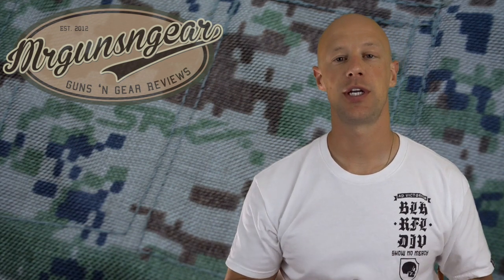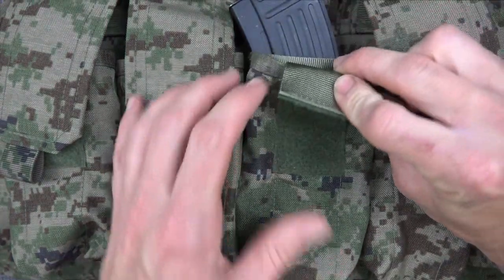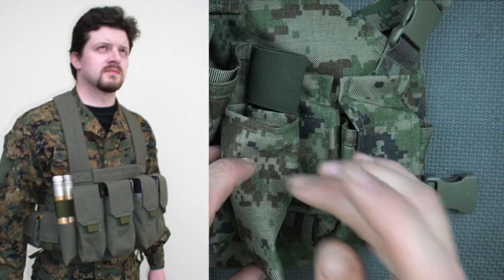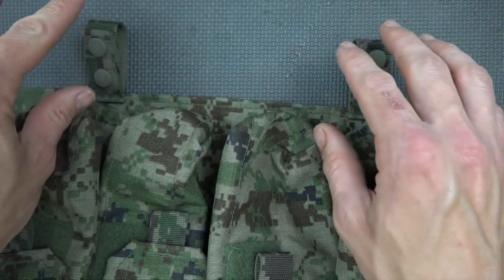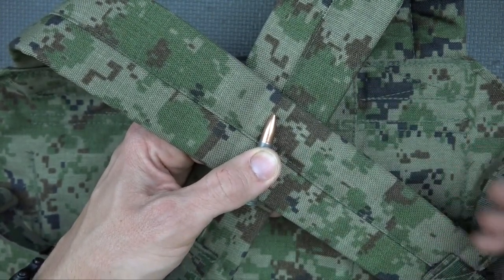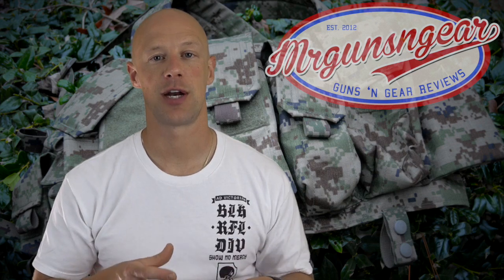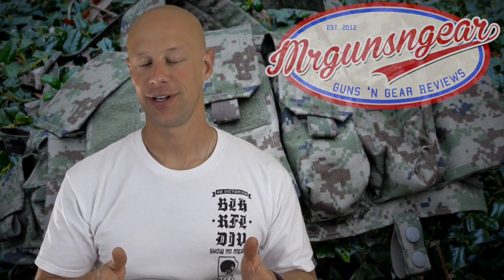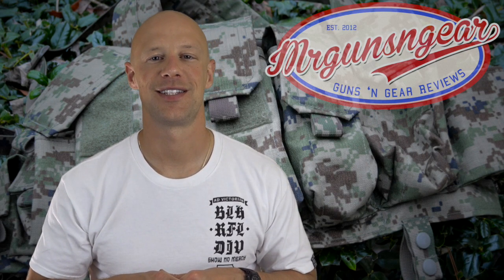SRVV SURPAT AK Operator's Chest Rig V2 Review (HD)